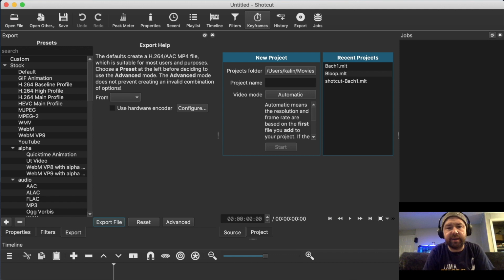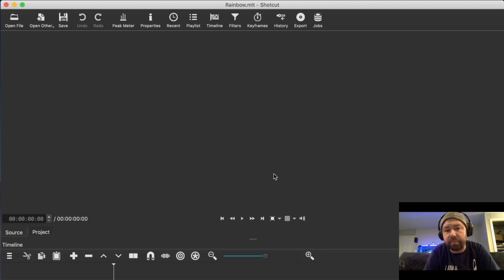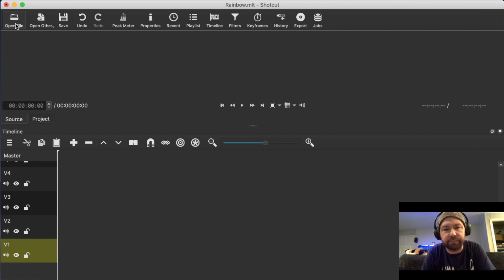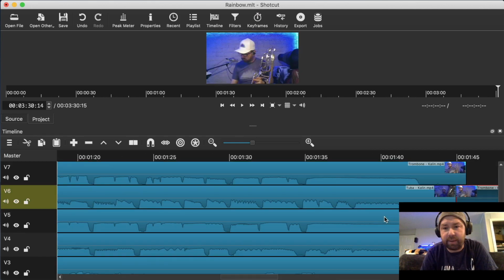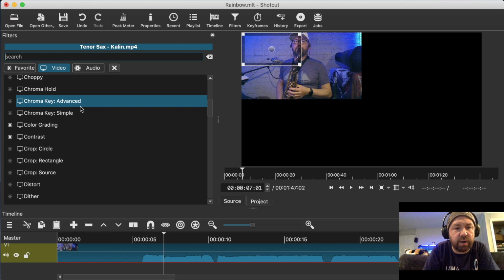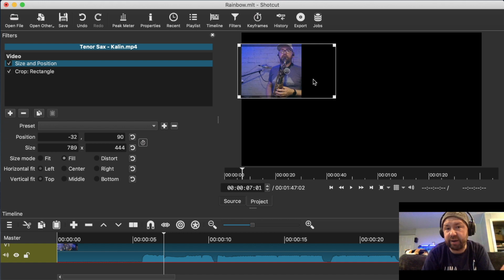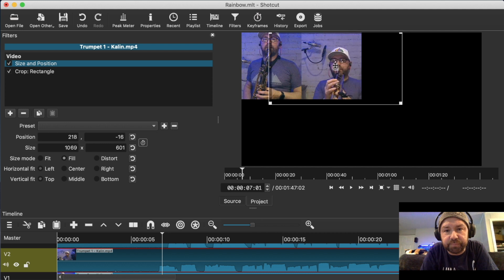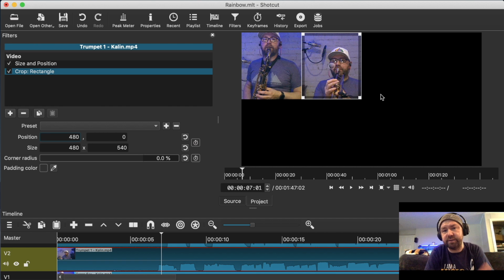Shotcut Walkthrough - Multitracking Virtual Ensembles, Part 1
Part 1: I go over getting started with setting up multiple videos to be synched up on one screen, for example, with a virtual ensemble. In this part, I go over getting everything visually set up.

I'm relatively new to Shotcut, but I've gained a lot of experience with this particular kind of project recently.  I've picked up the software pretty quickly, but I know not everyone has experience with video editing.  I know there are several other alternatives, but Shotcut is free... as a music teacher and student, I really like "free."